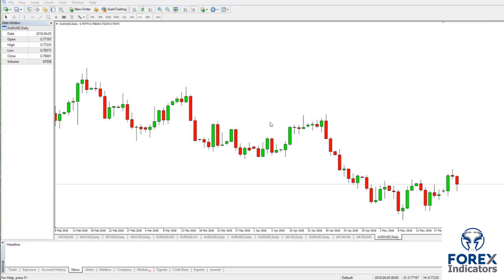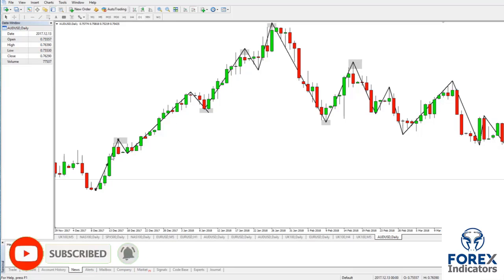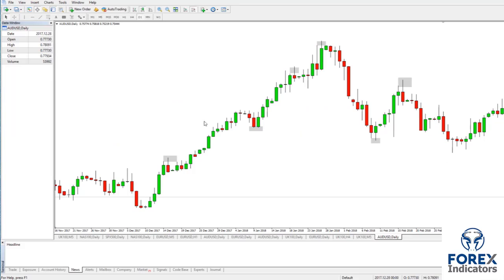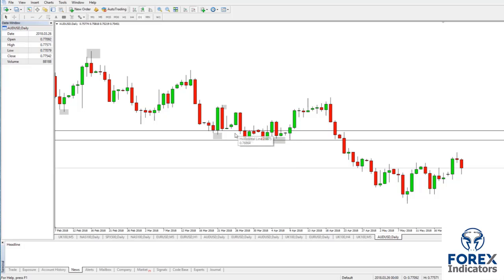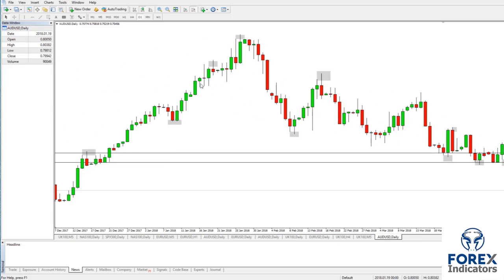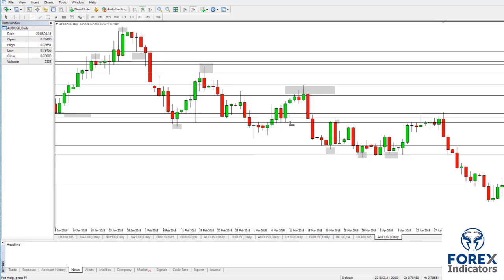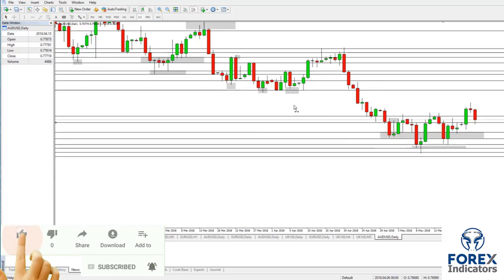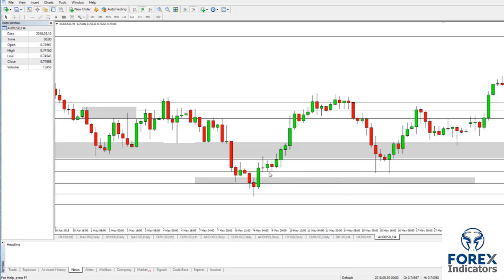How To Find Support And Resistance Levels|Zones|Forex Trading Strategy part 3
Defining Support, Resistance
Support may be a index number wherever a downtrend may be expected to pause thanks to a level of demand. because the worth of assets or securities drops, demand for the shares will increase, so forming the support line. Meanwhile, resistance zones arise thanks to a sell-off once costs increase.
Once a district or "zone" of support or resistance has been known, it provides valuable potential trade entry or exit points. this is often as a result of, as a worth reaches some extent of support or resistance, it'll do one among 2 things—bounce withdraw from the support or resistance level, or violate the worth level and continue in its direction—until it hits consequent support or resistance level.
Most styles of trades square measure supported the assumption that support and resistance zones won't be broken. whether or not the worth is halted by the support or resistance level, or it breaks through, traders will "bet" on the direction and may quickly confirm if they're correct. If the worth moves within the wrong direction, the position may be closed at atiny low loss. If the worth moves within the right direction, however, the move is also substantial.

how to calculate support and resistance levels for stocks